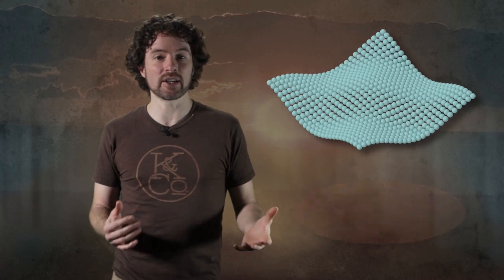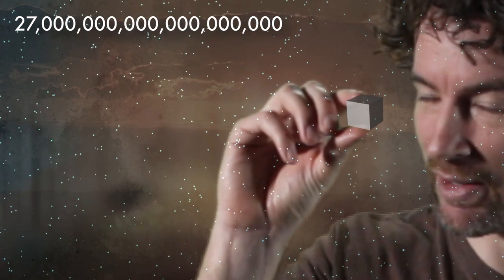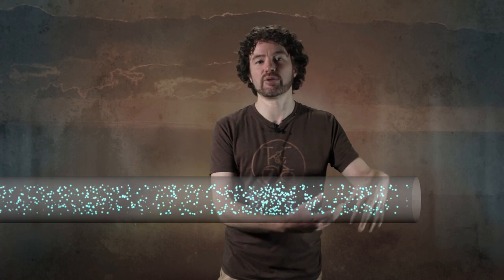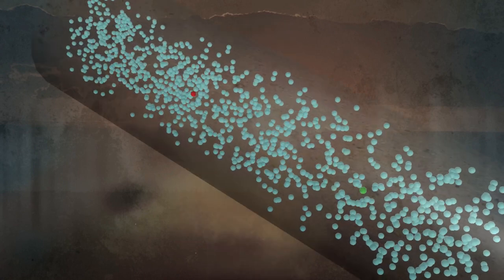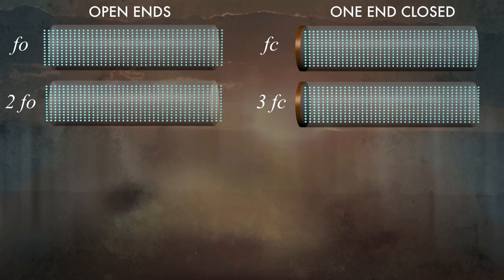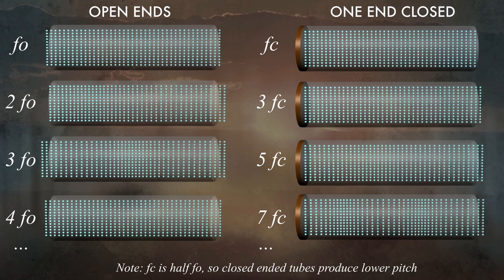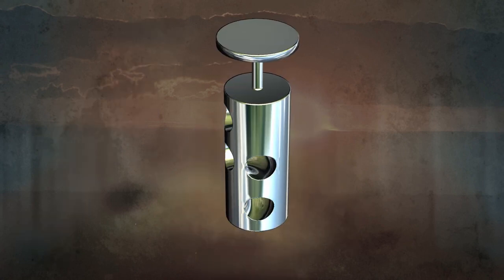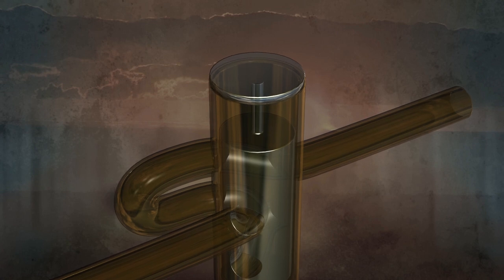Nature of Music, Part 3 - Resonance in Air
A deep dive into the fundamentals of music, this series will cover all aspects of music, from the basic fundamentals to advanced topics. Part 3 is all about resonance in air, and how wind instruments from flutes and clarinets to trumpets and the voice produce sound. Big thanks to Ed Fairlie and Linsey Pollak for providing footage of instruments that I have no idea how to play.

A huge thanks to those that are already helping, you're all awesome!

As mentioned in the video, here is the link to Mal Webb's video showing how the throat produces different vocal sounds: